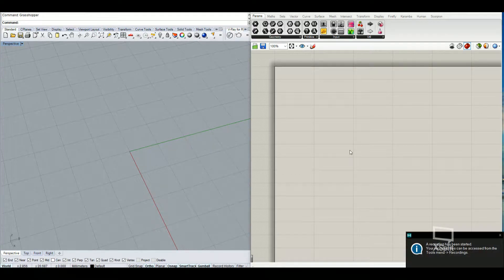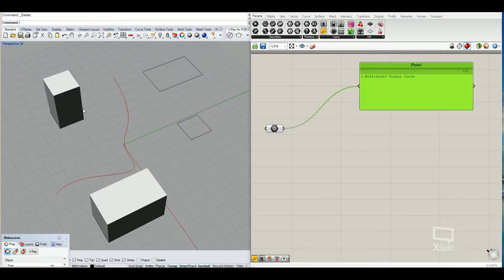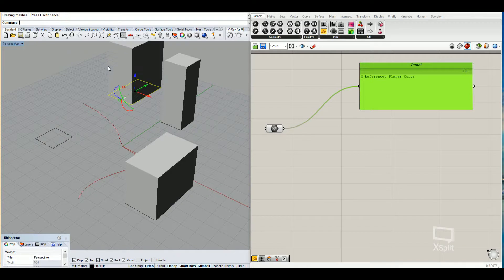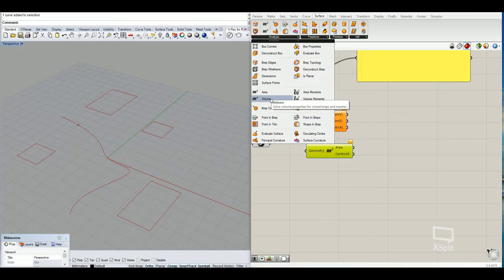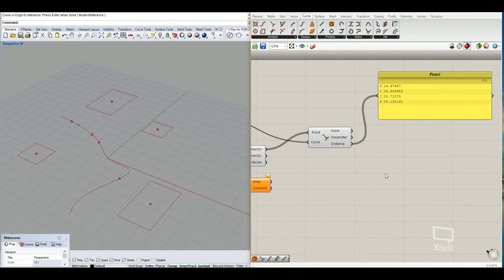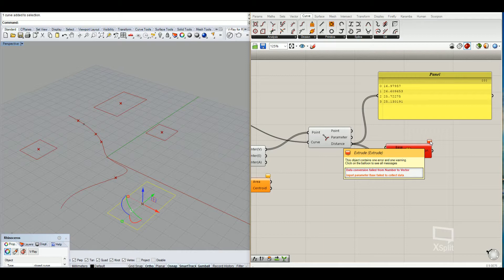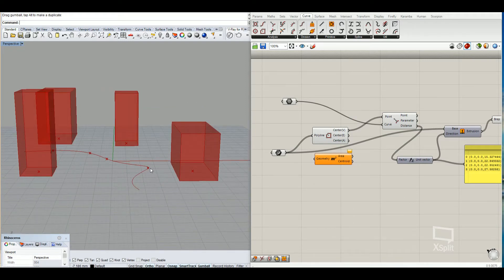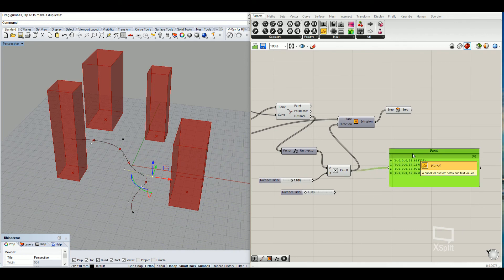Grasshopper Tutorial: input curves into grasshopper and manipulate them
Input curves and rectangles to have a relation with each other.
BTC: 1LTJAaaY9dEdHXRAFALbjDcBfsXev4QF65
LTC: Ldx42hUk2WEPb8GB7awpKLo7grzXPieSgh
ETH:0xdcf5045a66d2d37e52ca474502ef4b15983ff59c